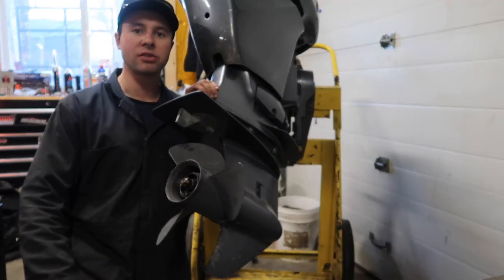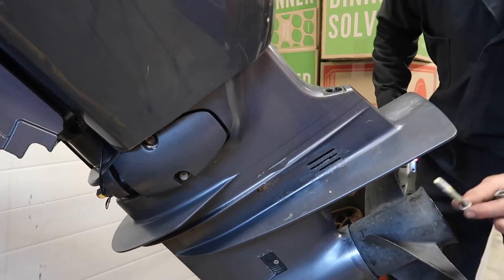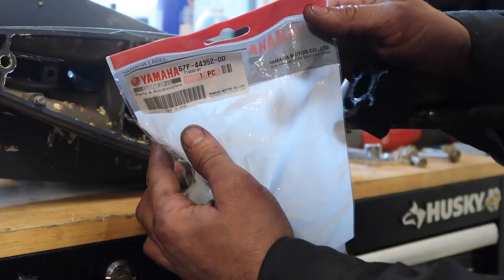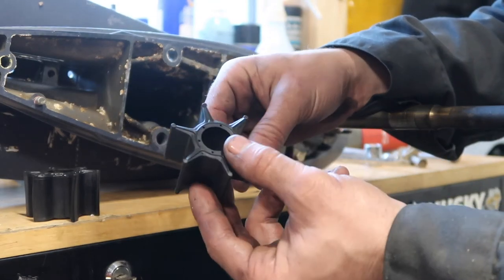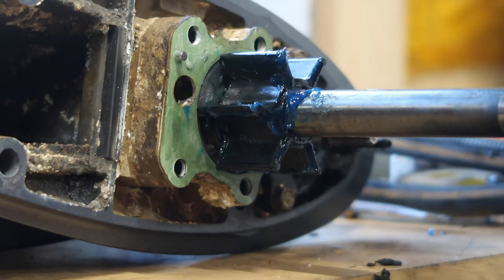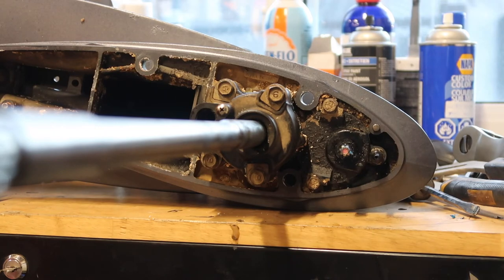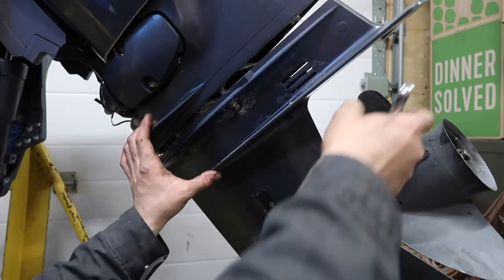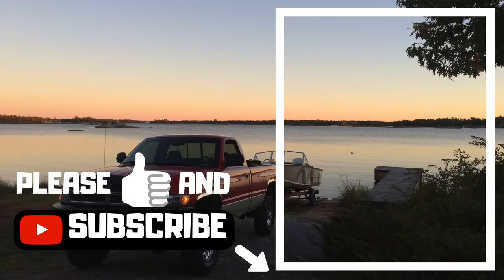Yamaha 90 HP 4 Stroke Impeller Change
Hey Everyone, Changing the Impeller in my 2011 90 Yamaha. Of course check for wear on the impeller cup and the base plate. If it has big scrapes replace them. It is a simple procedure but can be a little frustrating re installing for an amateur. Hope this helps. Josh

Schneids15
Cummins
How To
Ski doo 1200
Nv4500
King Quad 300
600 SDI
Ski Doo